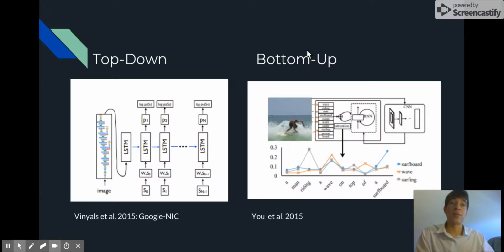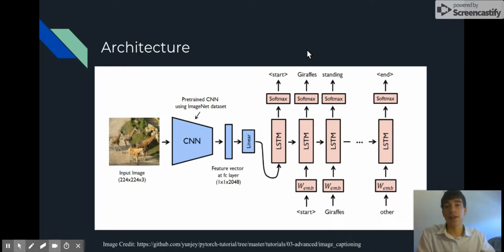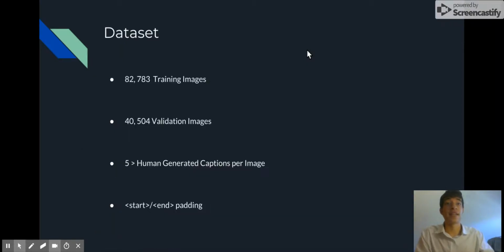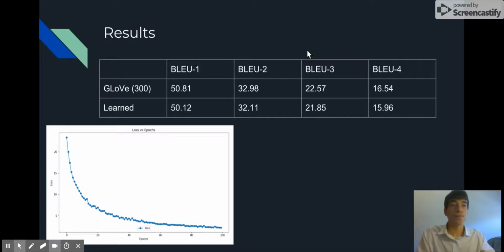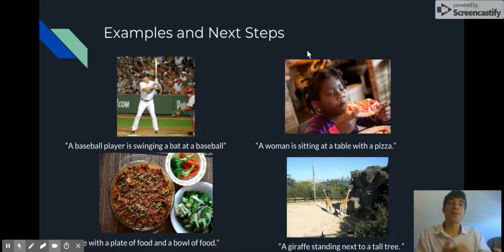CS224U Video Presentation - Google Slides